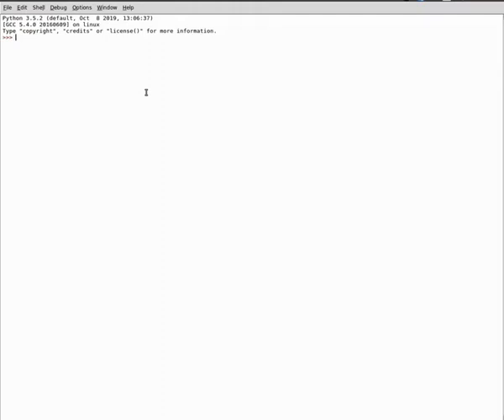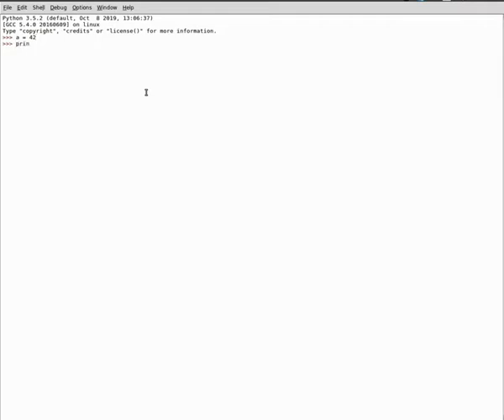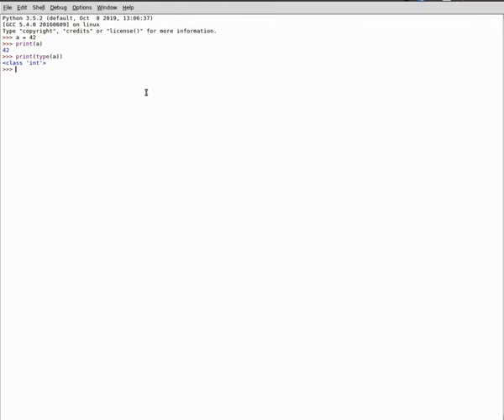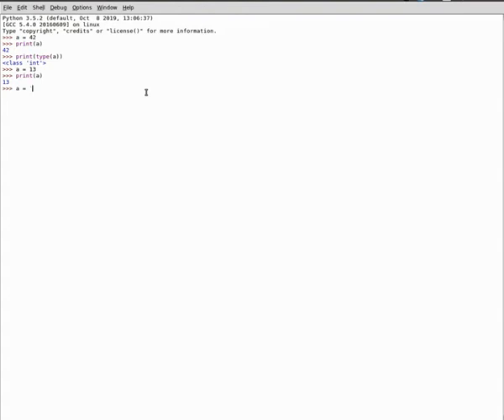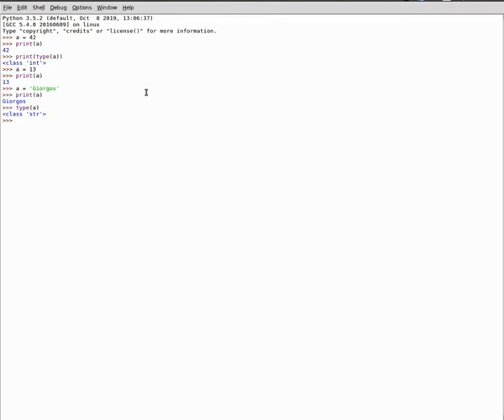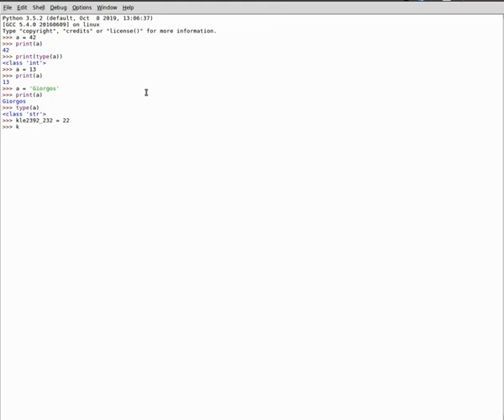Introduction to Programming with Python - 02 Variables